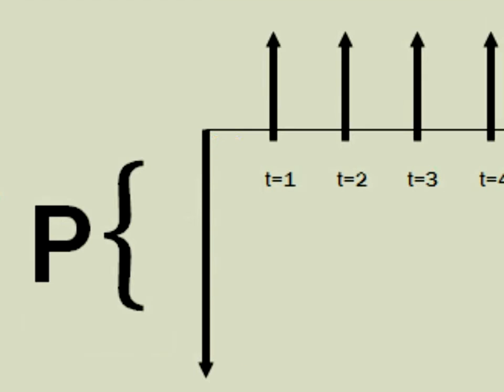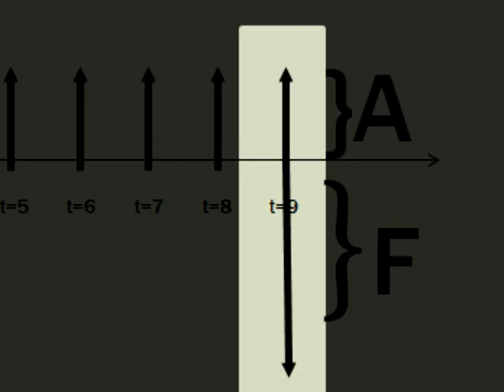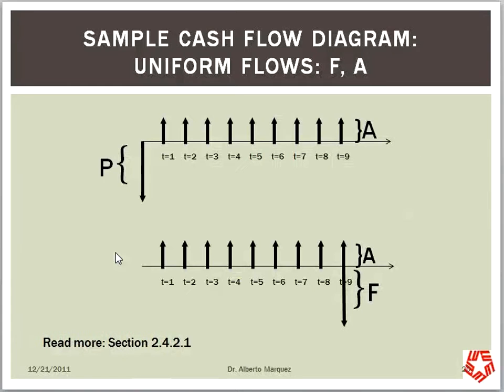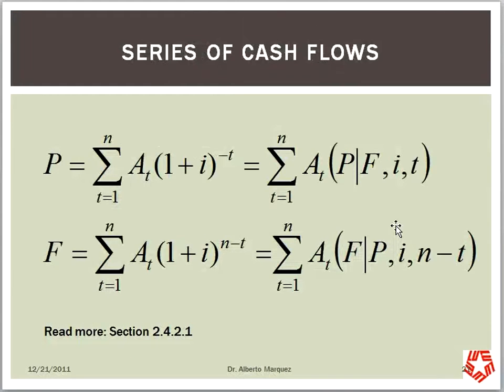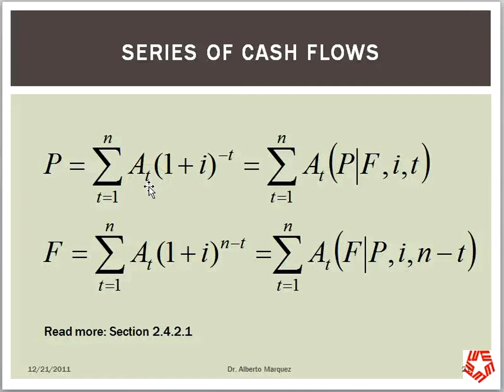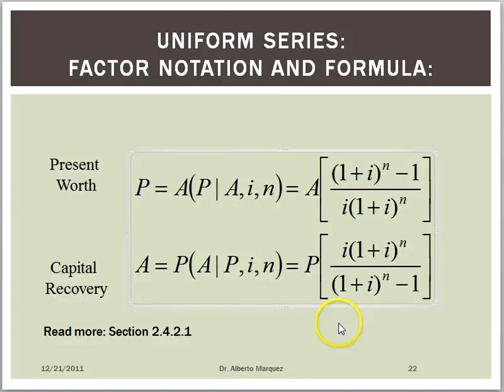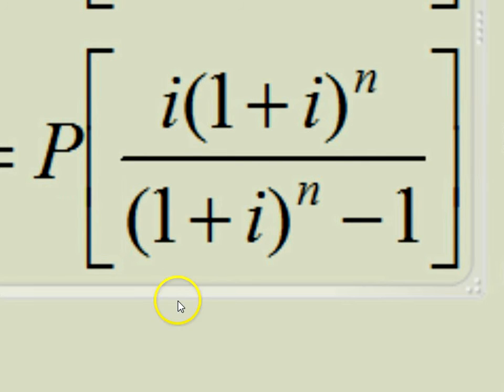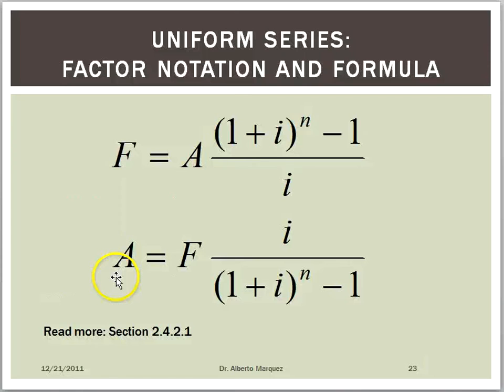INEN 2373 FPA Formulas II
Compound interest formulas, present value, future value, annual value